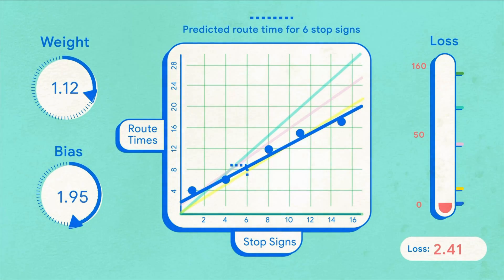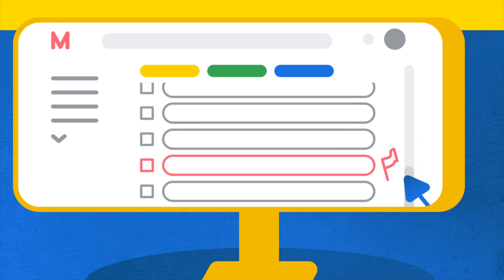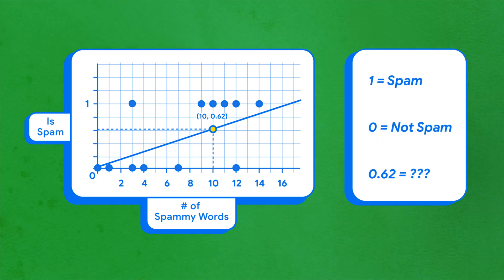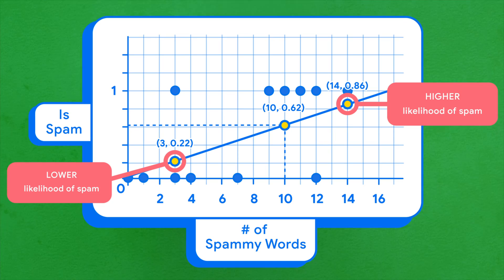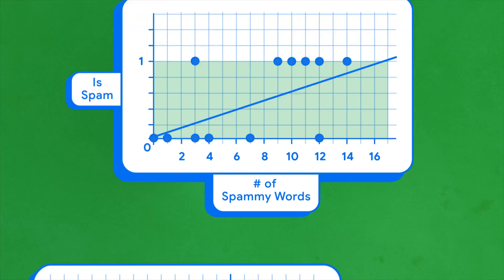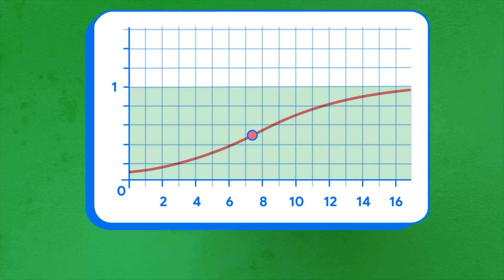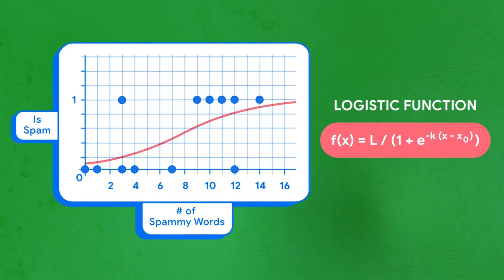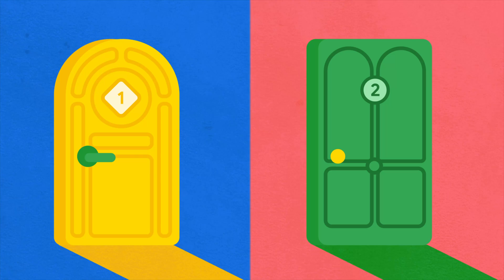Machine Learning Crash Course: Logistic Regression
Logistic regression is a machine learning technique for predicting a probability.

In this Machine Learning Crash Course video, you'll learn how to use logistic regression to predict the probability that an email message is spam.